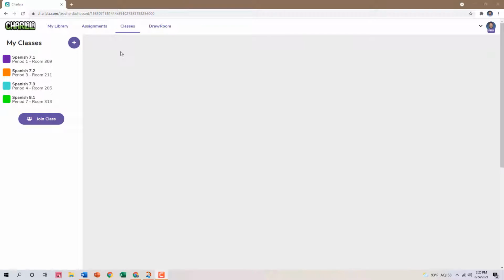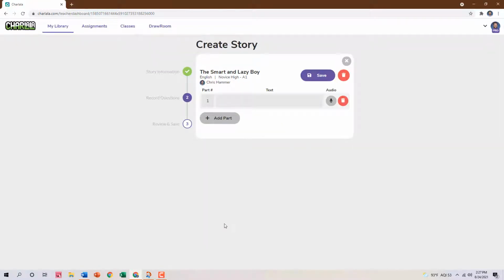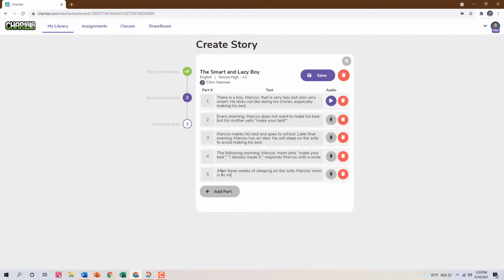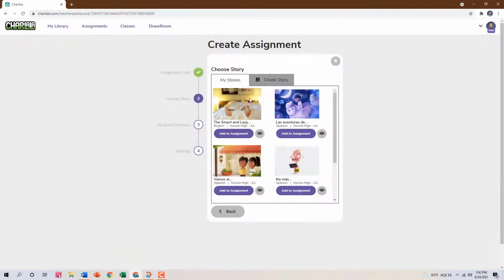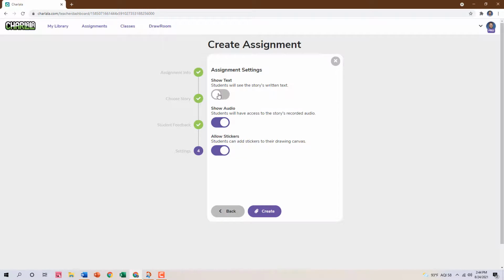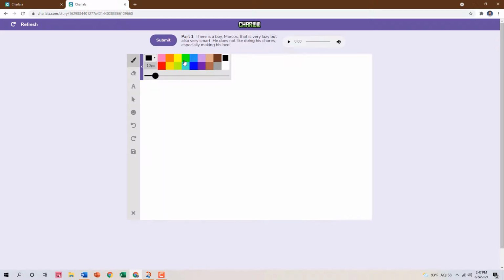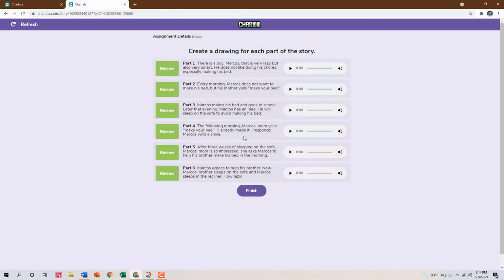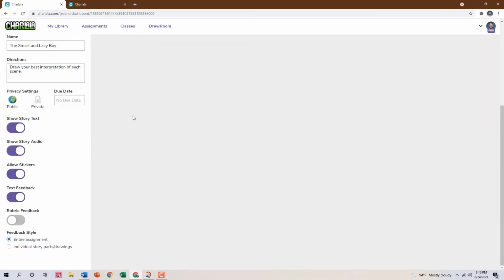Charlala - Creating a Story